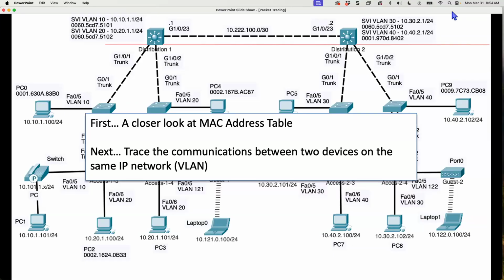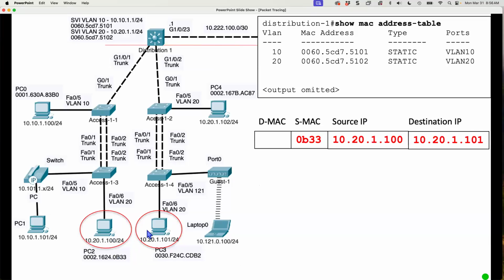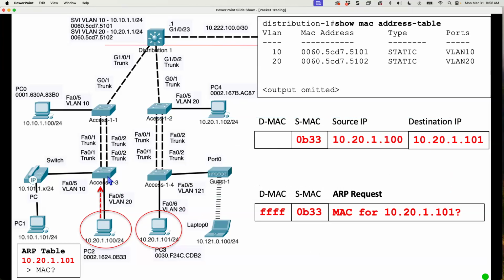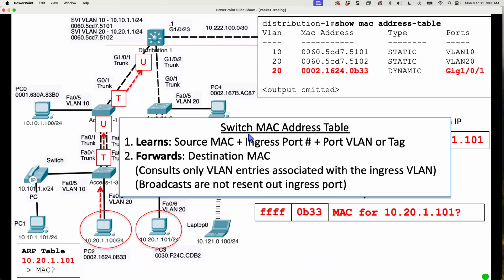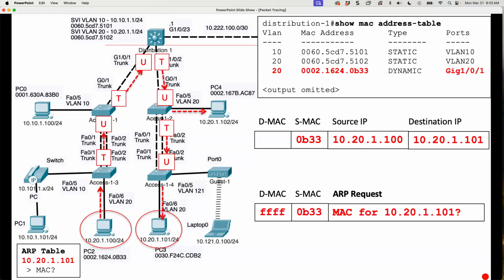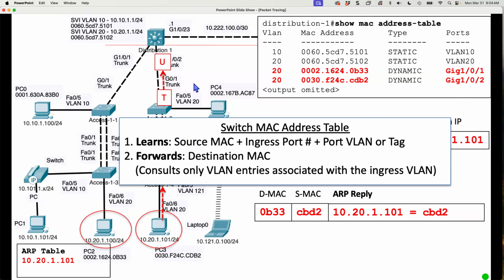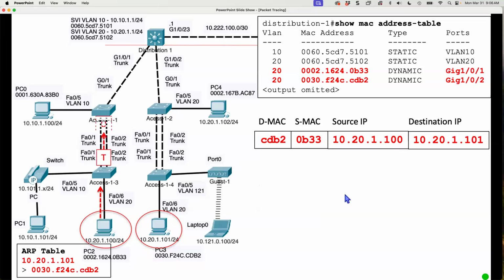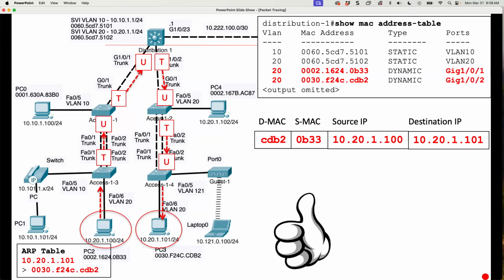Enterprise Network Lab 3a - Tracing a Packet on the Same VLAN